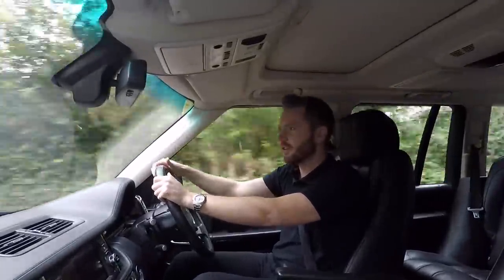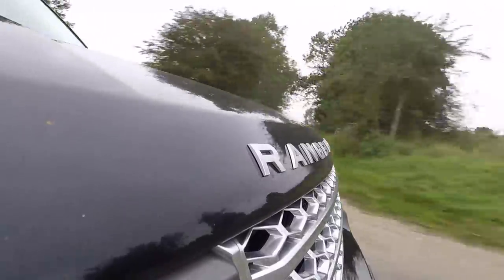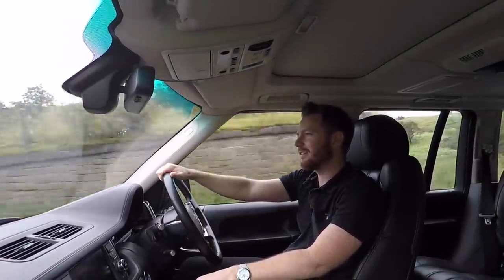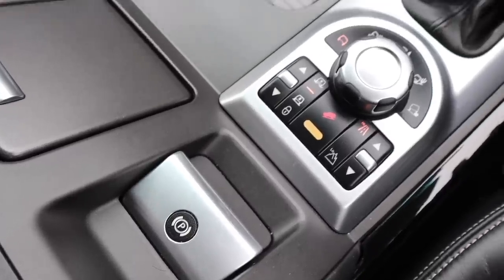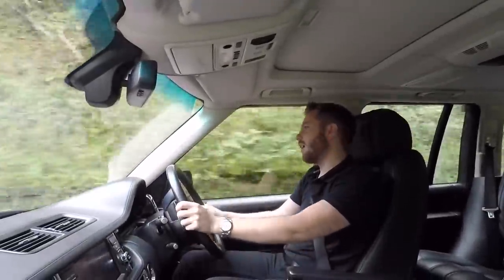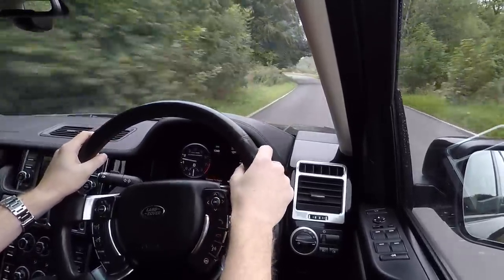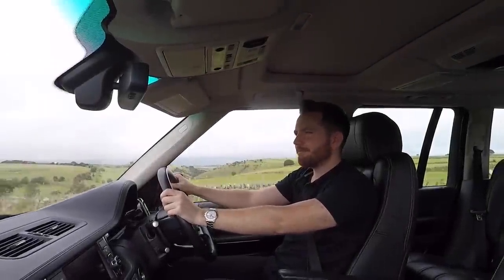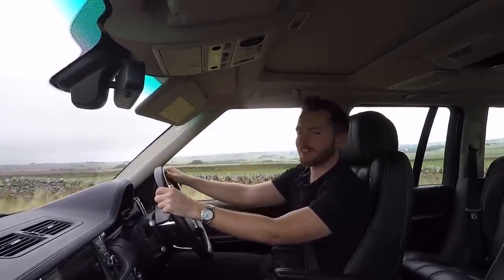Should You Buy a Range Rover L322? (5.0V8 Autobiography Test Drive & Review)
So you're considering buying a Range Rover? No doubt everyone you talk to plants a seed of doubt when you mention buying an L322. Usually these people haven't actually owned one themselves. Today, I take out a final edition 5.0 Supercharged V8 Autobiography to see what they're like.